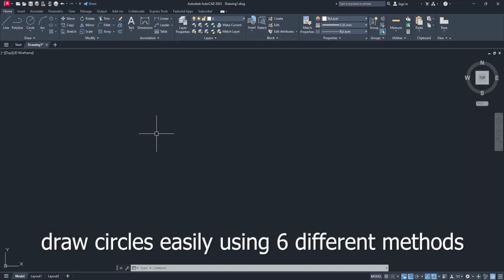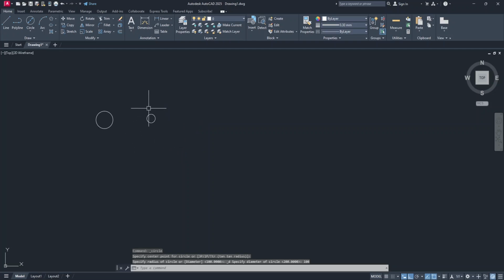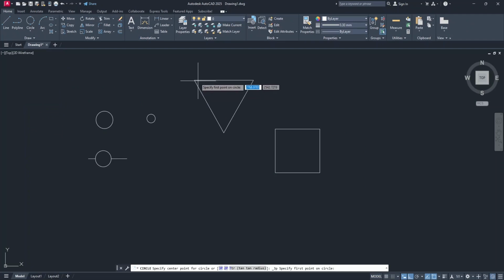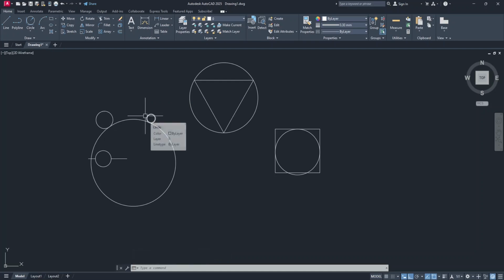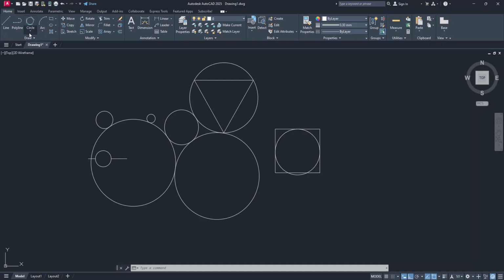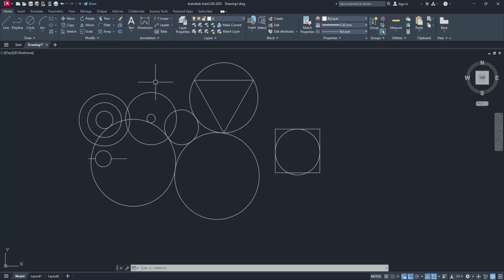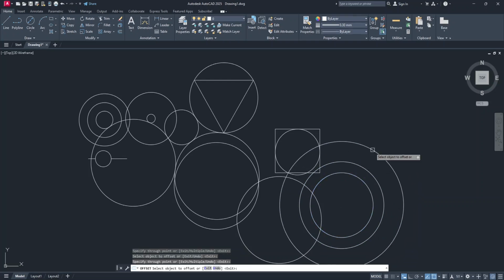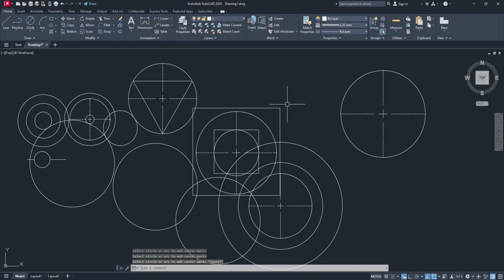How To Draw Any Circle In AutoCAD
Learn how to draw circles in AutoCAD using different circle commands. Easy and beginner-friendly!